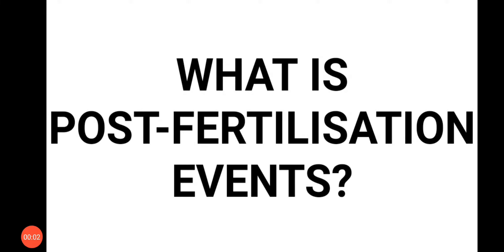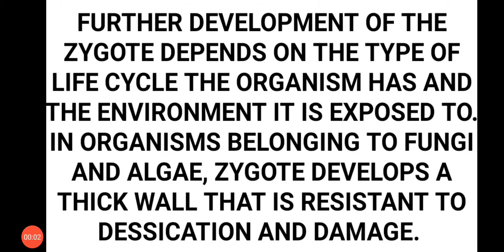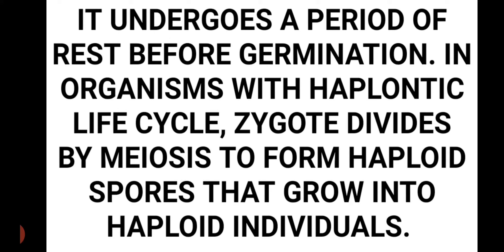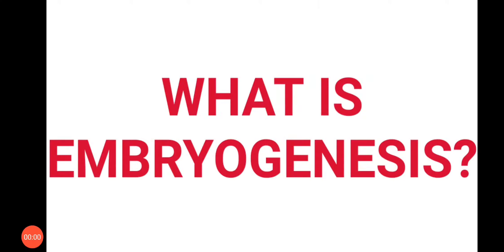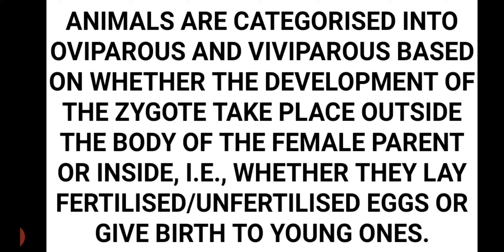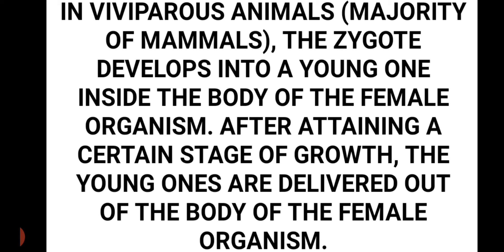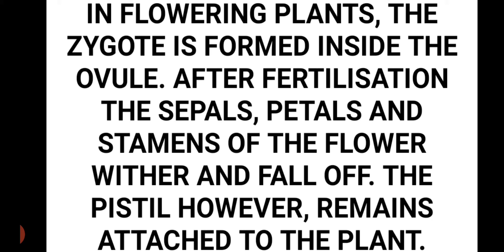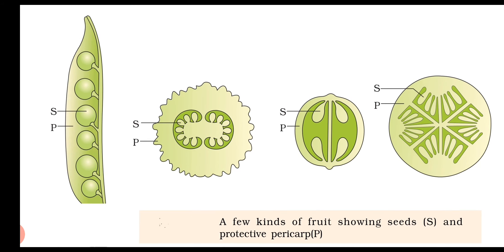What is post fertilization event (English) by Vj